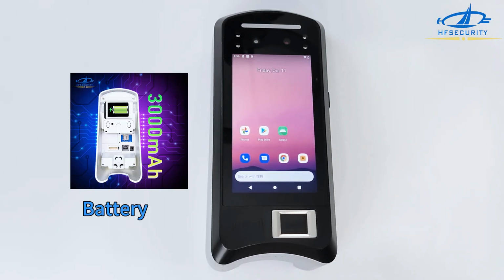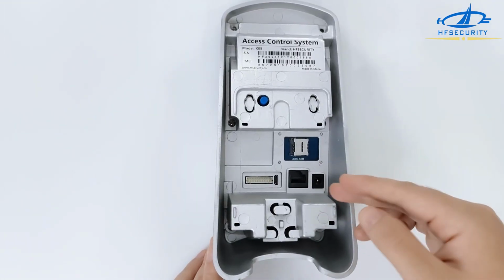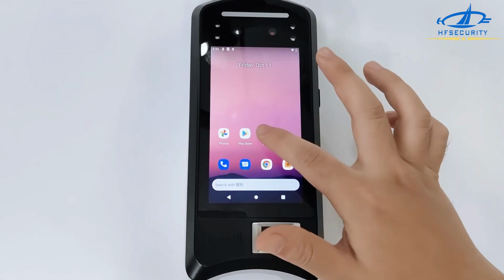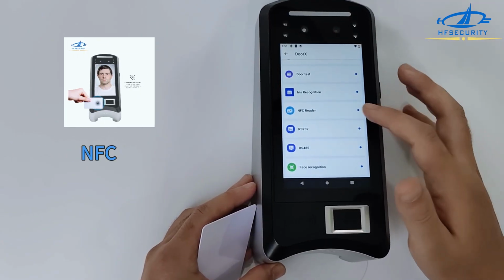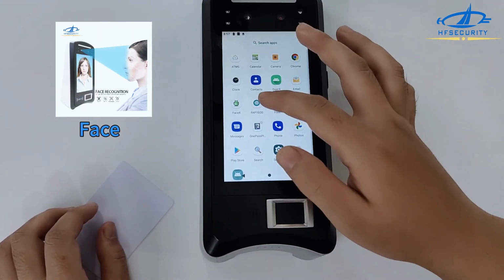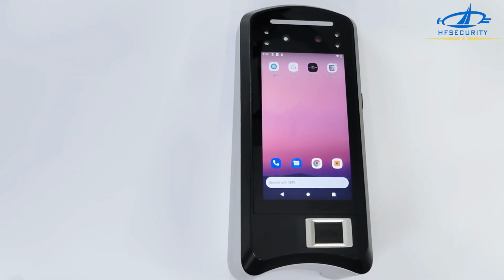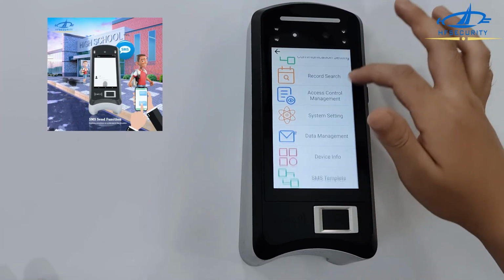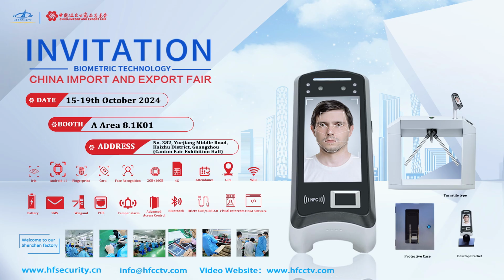Canton Fair HFSecurity Hotsale Biometric Access Control X05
Unlock the future of security with the HFSECURITY HF-X05 multimodal biometric access control device! Featuring advanced facial and iris recognition, this solution offers unmatched precision and reliability. Choose between the sleek turnstile or versatile wall-mount model to fit your space.

Manage access effortlessly with the HFATMS Cloud Platform, powered by Android 11, for a seamless user experience.

Don’t miss your chance to see the HF-X05 in action at the Canton Fair:
📅 15-19th October 2024
📍 Booth: A Area 8.1K01